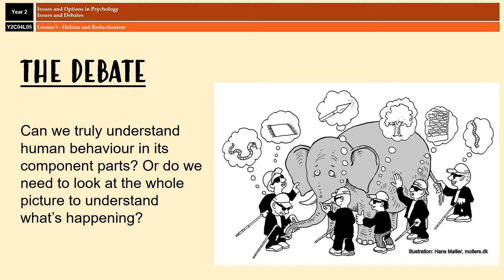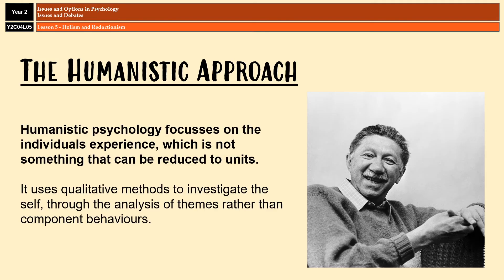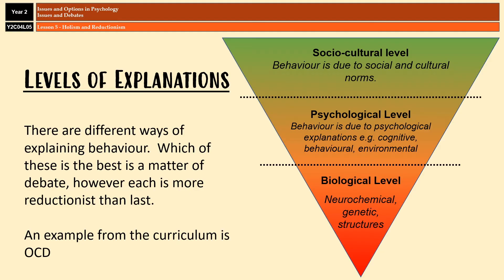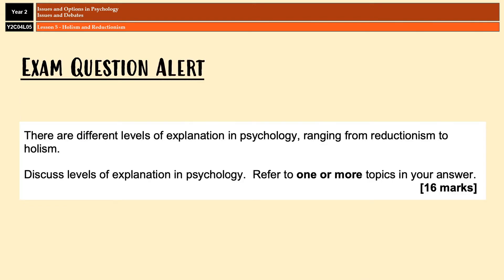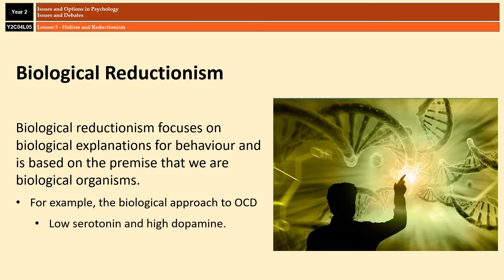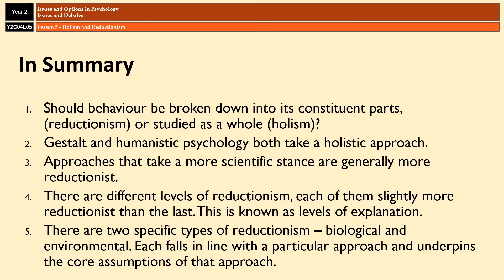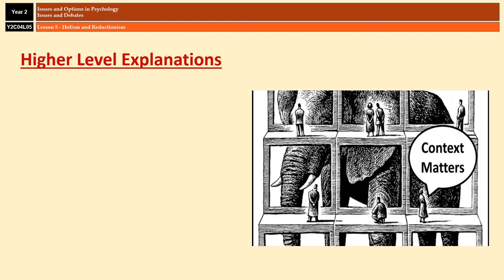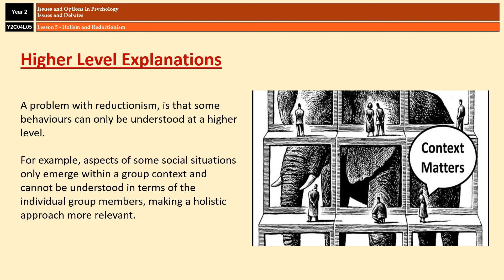A-Level Psychology (AQA): Holism and Reductionism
Video covering the holism and reductionism debate for AQA A-Level psychology.
Video includes an overview of the debate, a breakdown of both sides, levels of explanation,  types of reductionism, and plenty of examples.
This video also includes 4 evaluation points.

00:52 Holism and Reductionism
04:34 Levels of Explanation
09:09 Types of reductionism
12:33 Evaluation Points